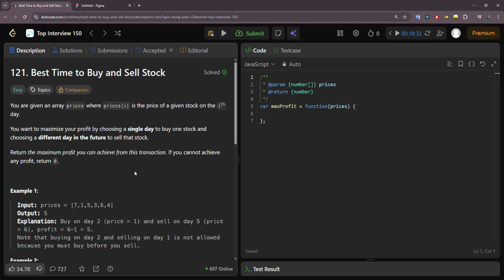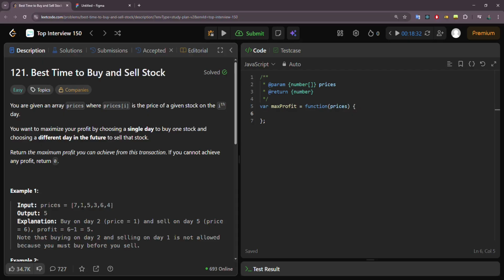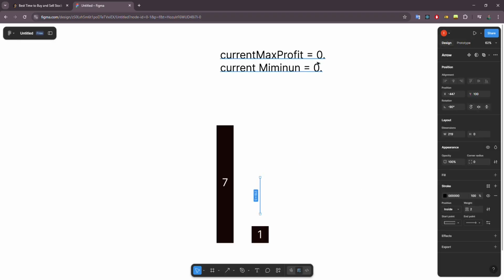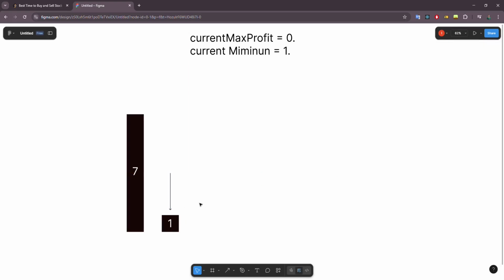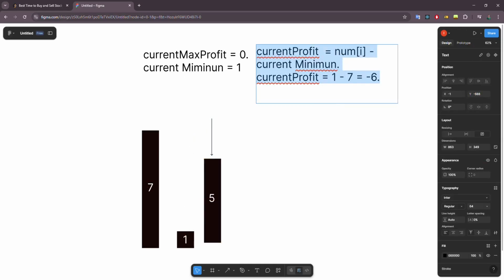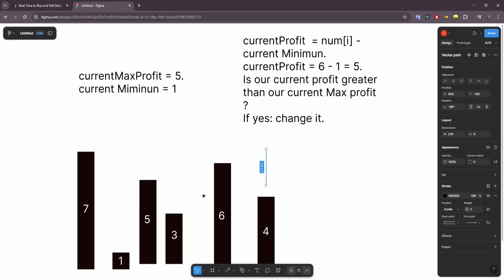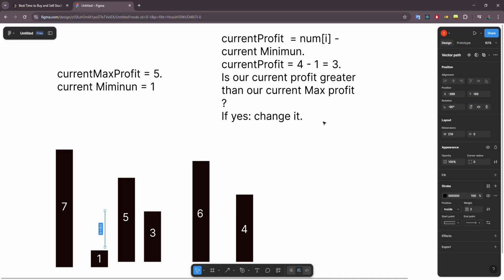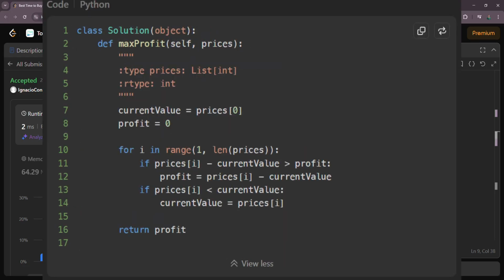121. Best Time to Buy and Sell Stock, Js, Java, Python, C++